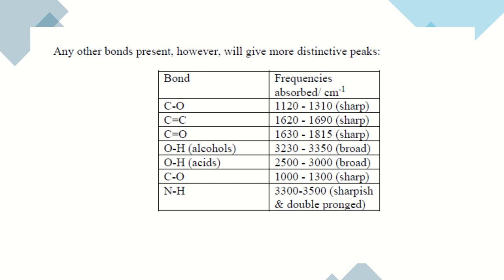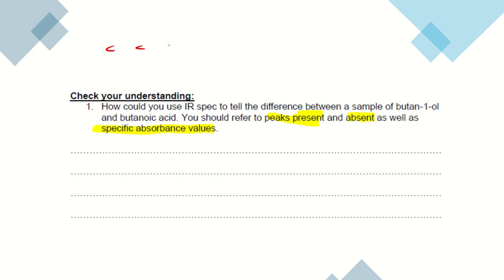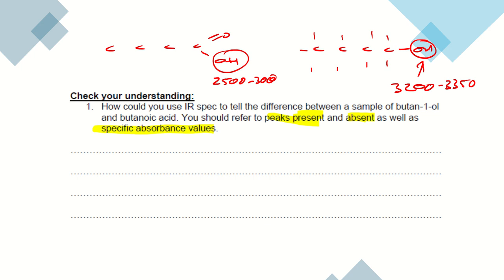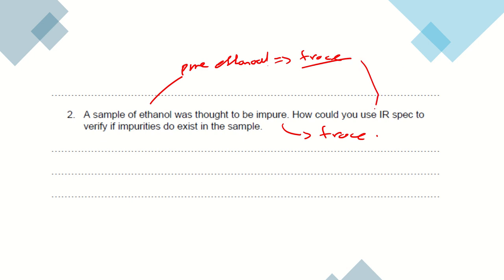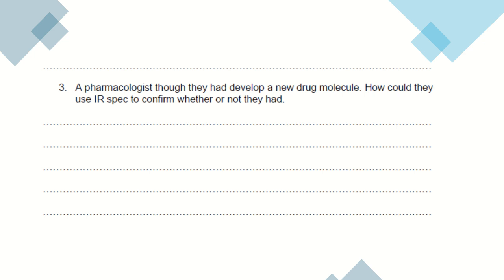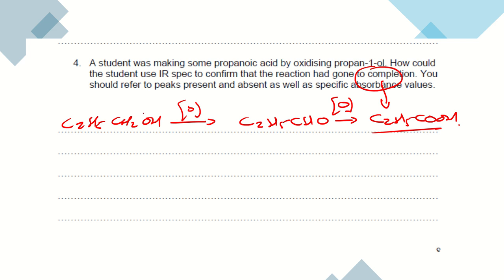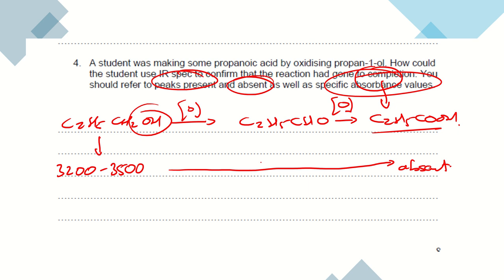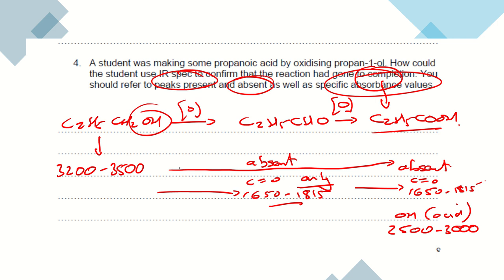y13 IR spec qs from homeowork in classnotes